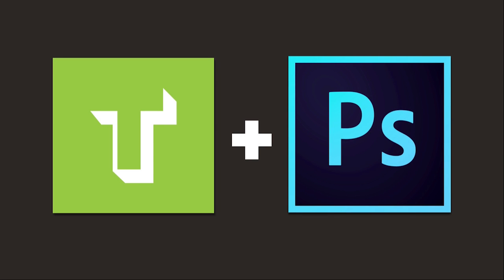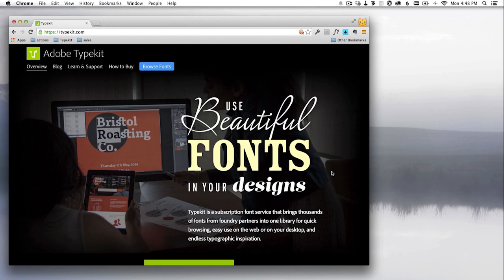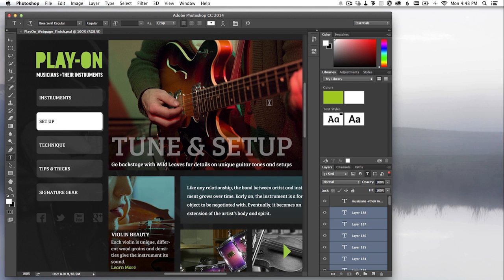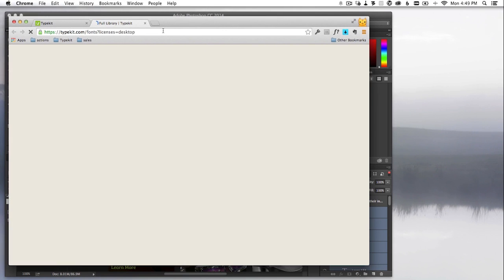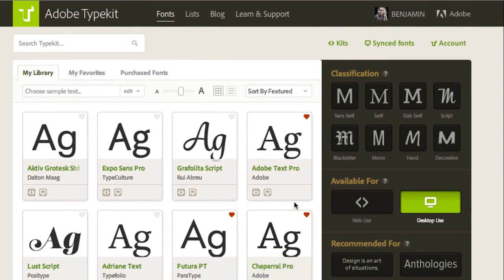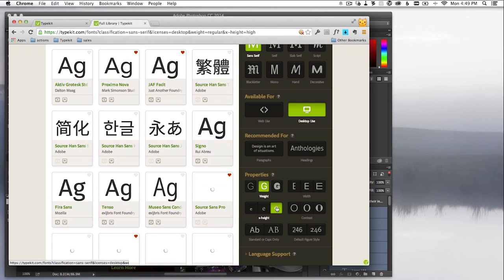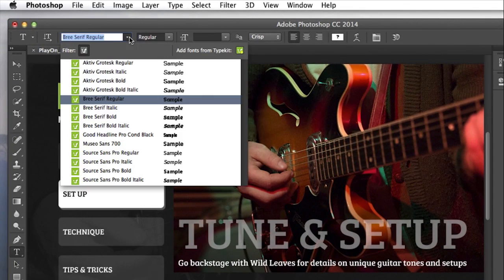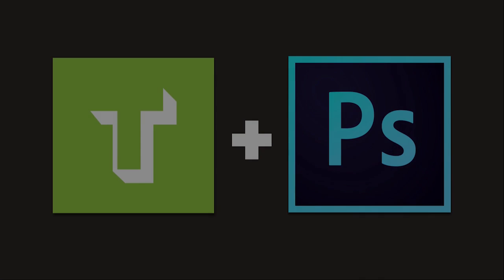Sync fonts from Typekit in Photoshop | Adobe Creative Cloud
Sync fonts from Typekit in Photoshop